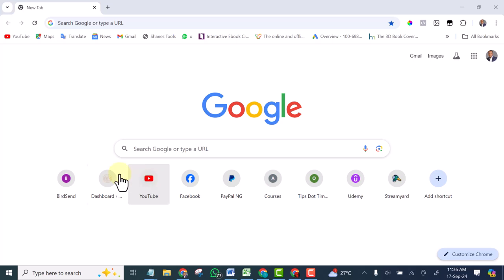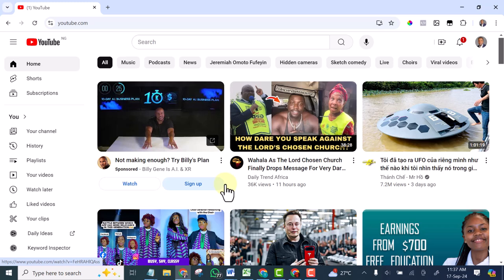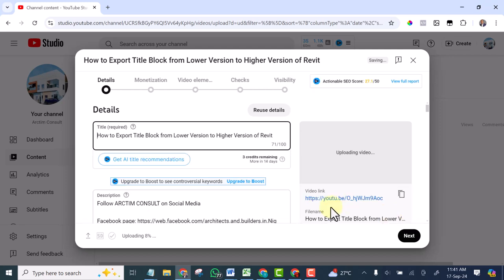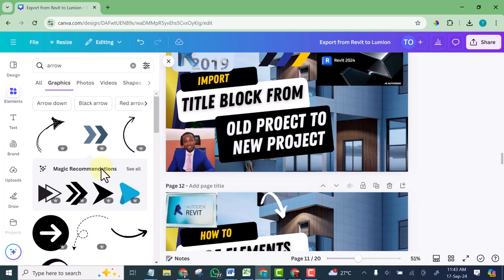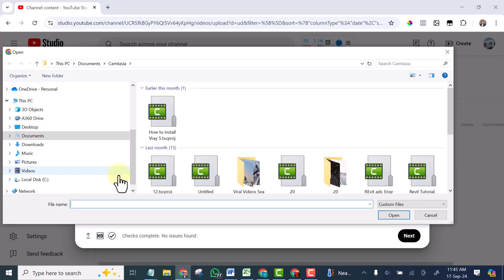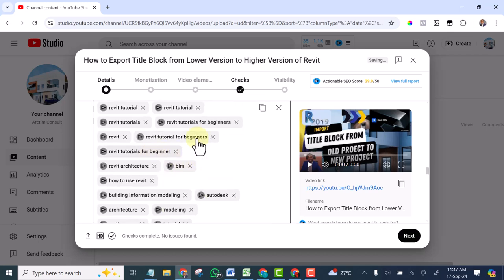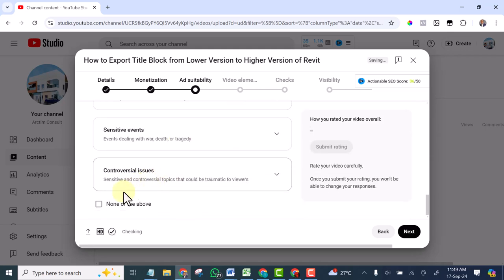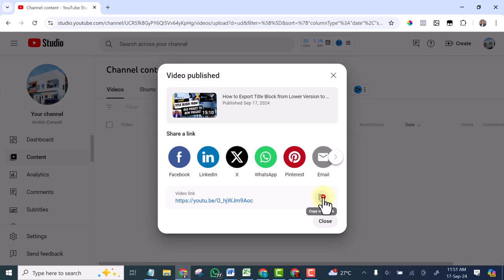How to Upload Your First Video on Your YouTube Channel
How to make Sales of your Products and services using Whatsapp

Watch this video "How to run ads on Google for Beginners "